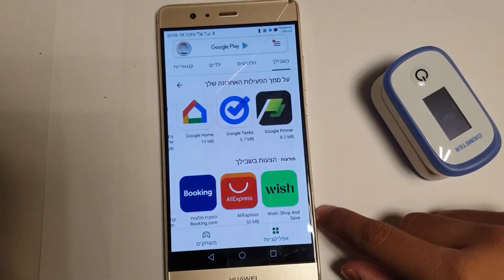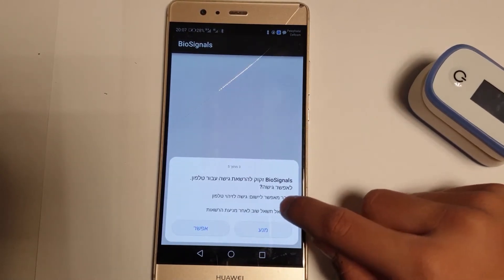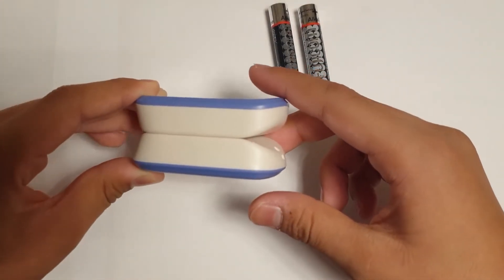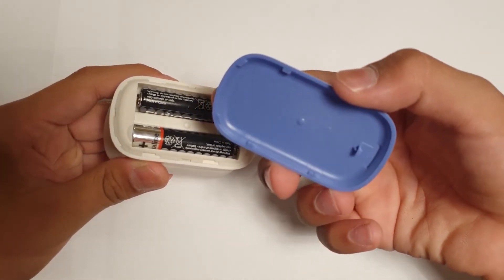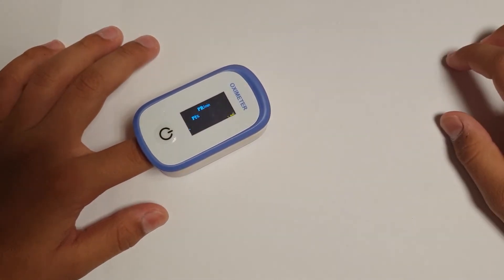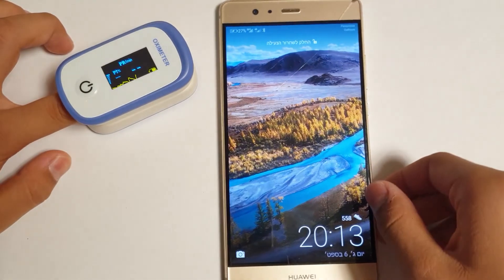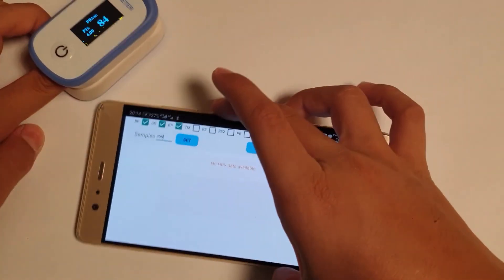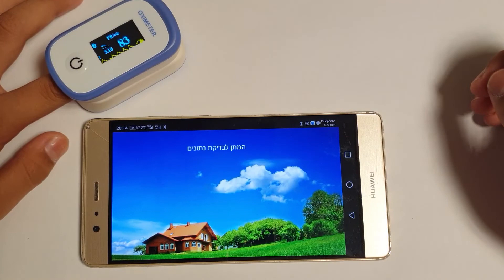BioSignals AI-HRV instructions in English